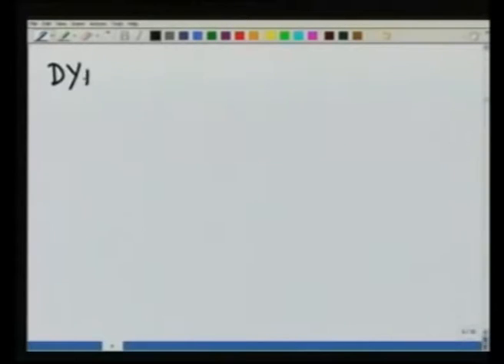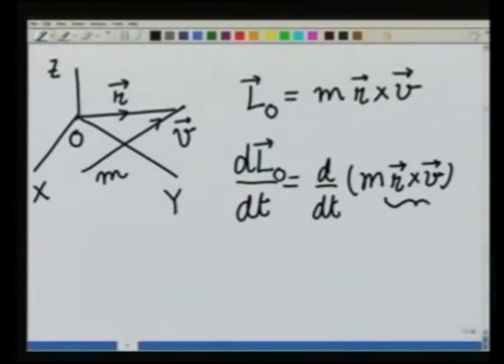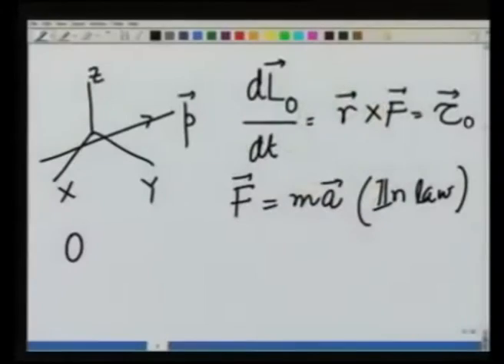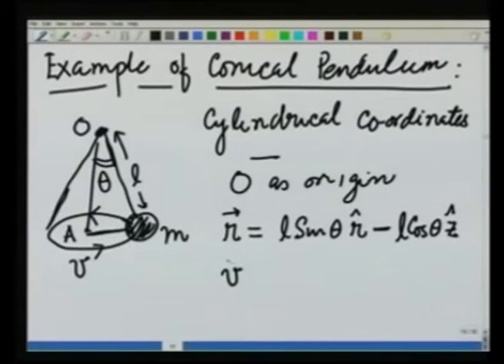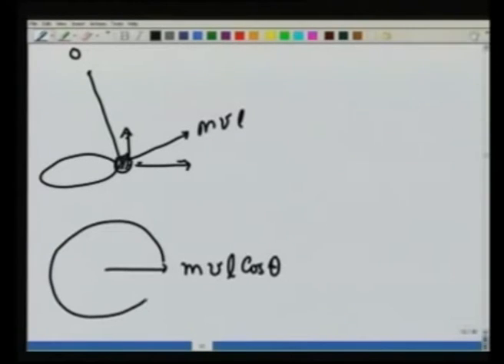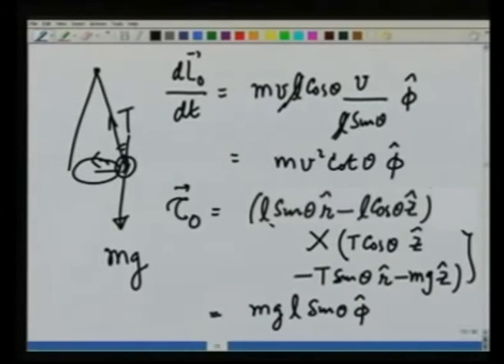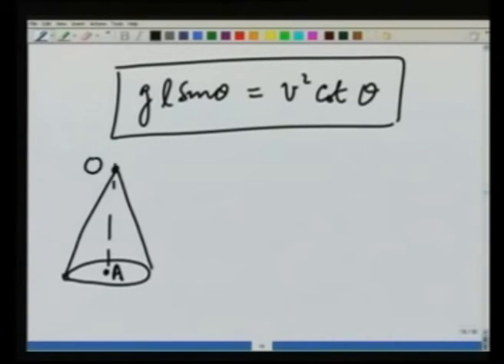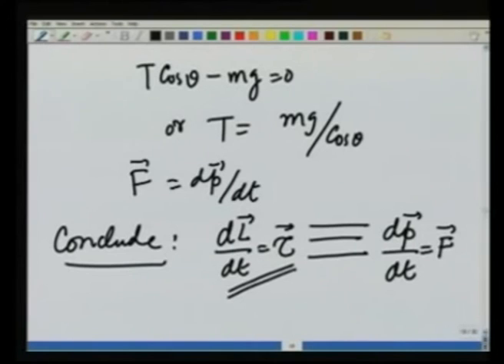Rigid body motion II - Equation of motion for a single particle in terms of angular momentum and tor